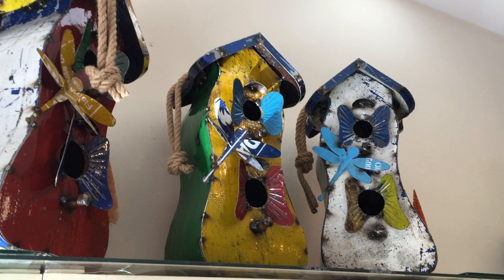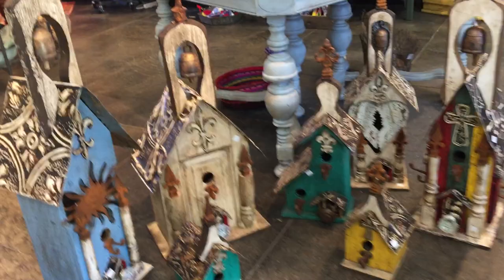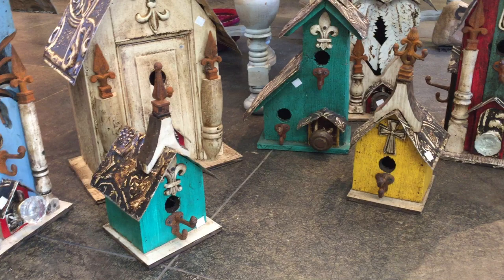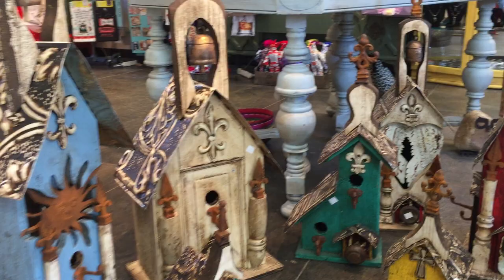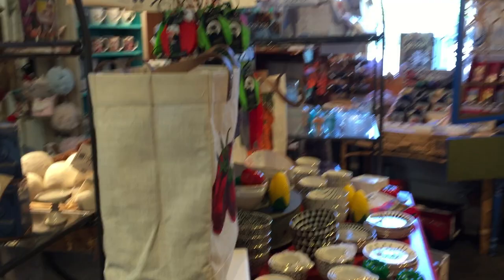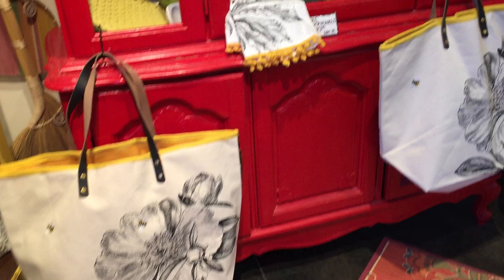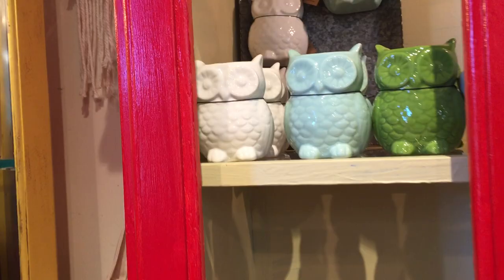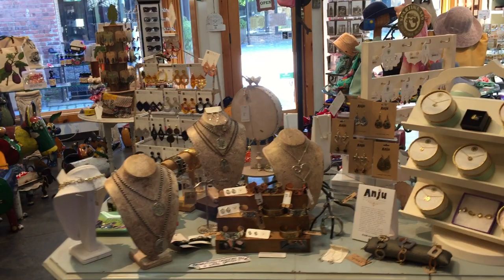Merriweather’s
Rhinebeck virtual sidewalk sale 3 of 4
For the sidewalk sale we will be available for curbside pick-up
Friday 11-3
Sat 10-12
Sun 10-12
Also available by appointment and/or chance!